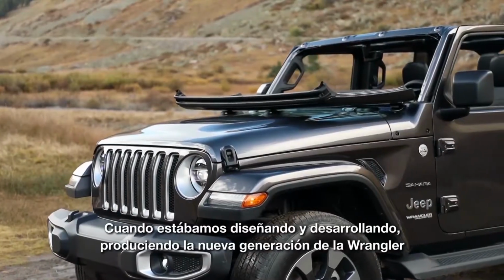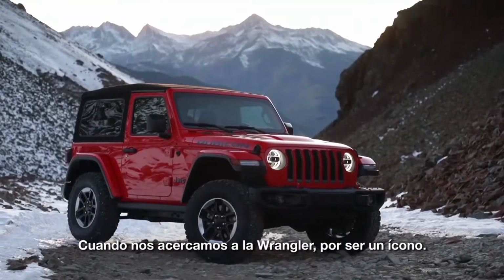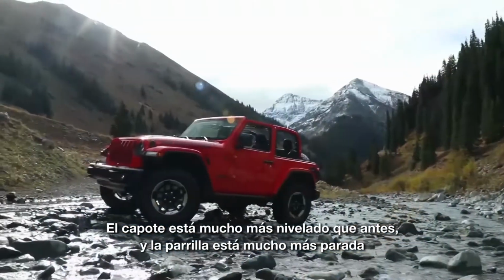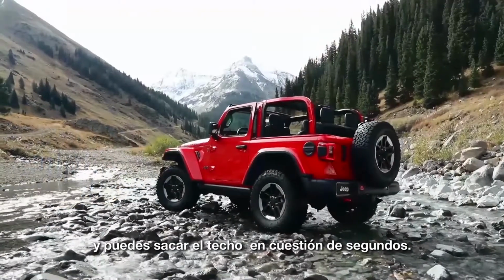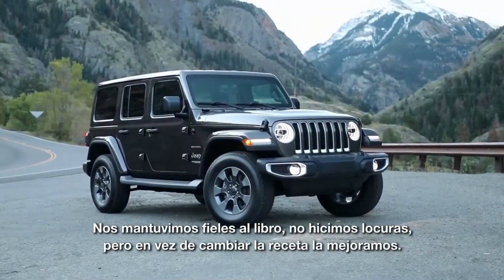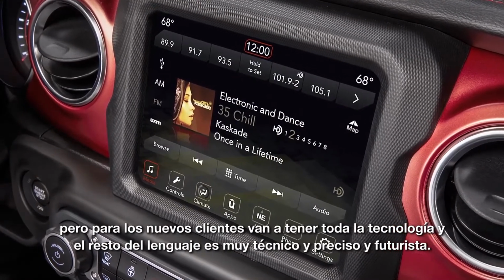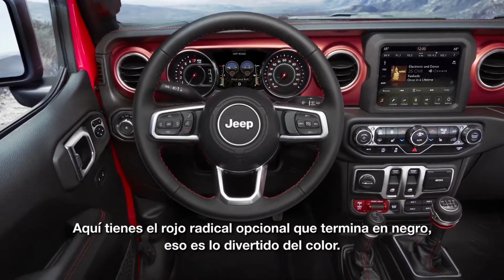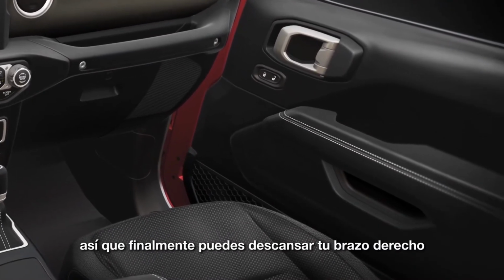Nueva Jeep Wrangler 2018 | AUto 2018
Después de meses de espera, fotografías a modo de adelanto e imágenes de su interior, por fin está aquí el Jeep Wrangler 2018, recién desvelado antes del Salón de Los Ángeles. Se trata de uno de los pocos auténticos todoterrenos que quedan aún en el mercado y estará a la venta en enero, al menos en Estados Unidos.

SÍGUENOS !!